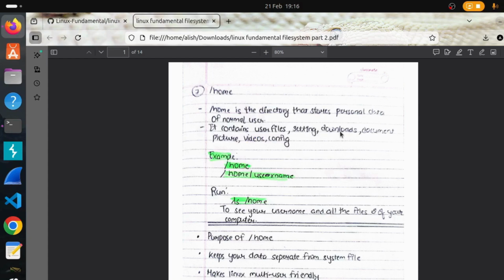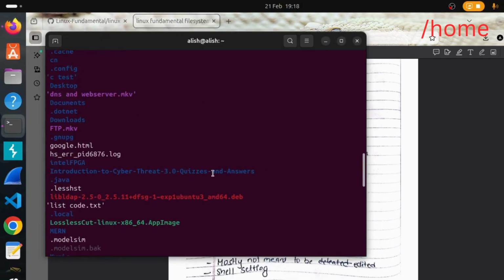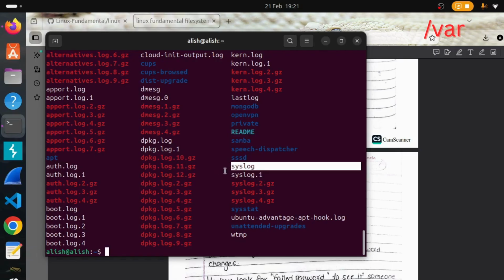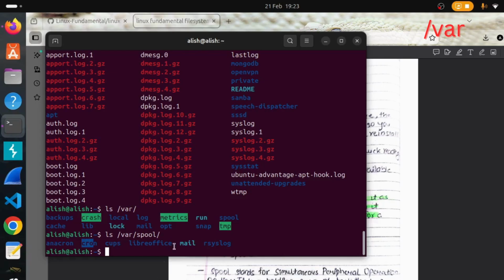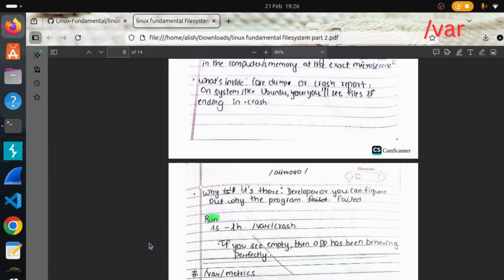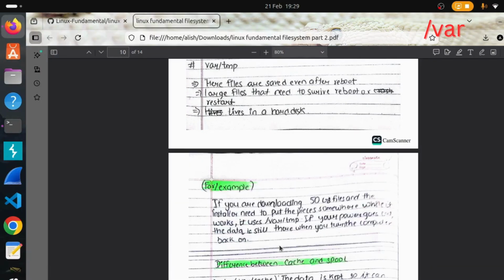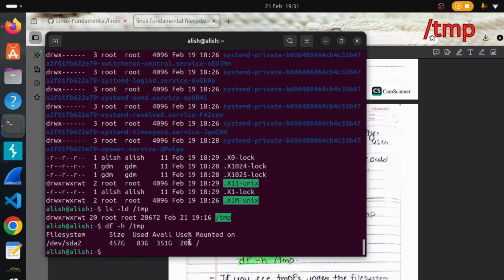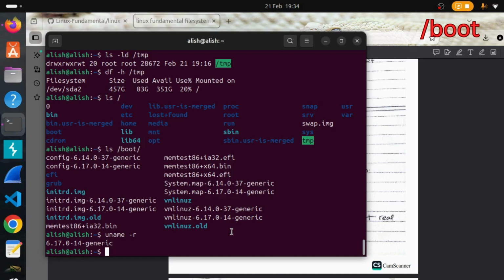Linux System Fundamentals- Filesystem Explained (Part 2)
0:22 - /home
3:58 - /var
13:24 - /tmp
16:04 - /boot

In this video, we continue exploring the Linux filesystem hierarchy and focus on four very important directories:

🔹 /home – User personal files and settings
🔹 /var – Variable system data like logs, cache, and spool files
🔹 /tmp – Temporary files cleared automatically on reboot
🔹 /boot – Kernel and bootloader files required to start Linux

linux%20fundamental%20filesystem%20part%202.pdf

This video is beginner-friendly and explains each directory with clear examples, making it ideal for:

Linux beginners

Students learning Operating Systems

DevOps & System Administration aspirants

Anyone preparing for Linux exams or interviews

Previous Video (Part 1):
Covered /, /bin, /sbin, /lib, /usr, /etc

 Next Video (Part 3):
We’ll explore /dev, /proc, and /sys

Question and doubts?